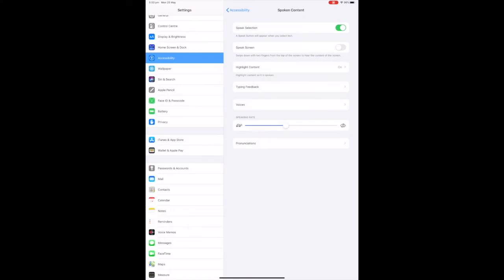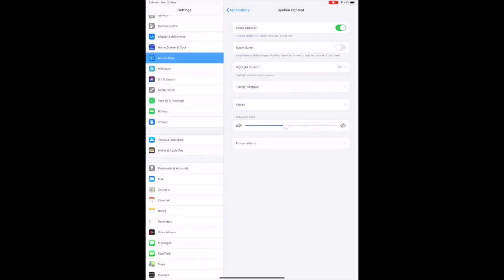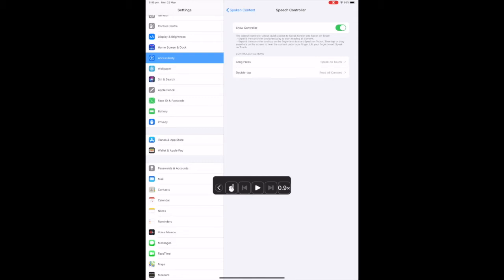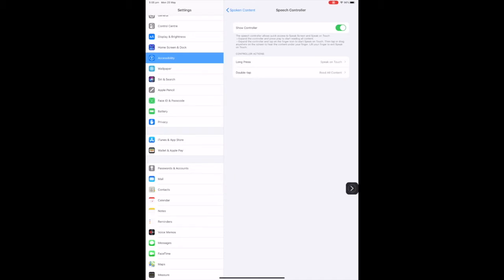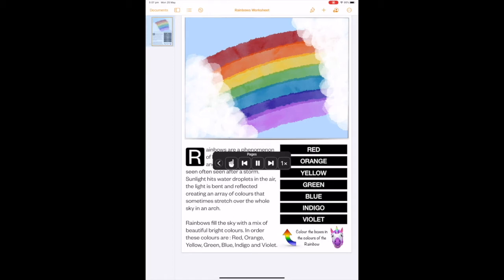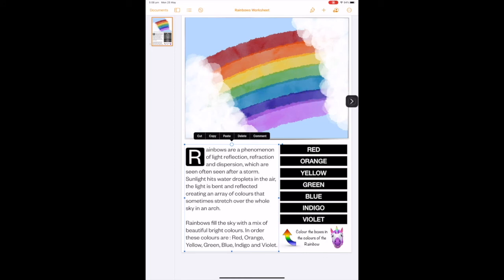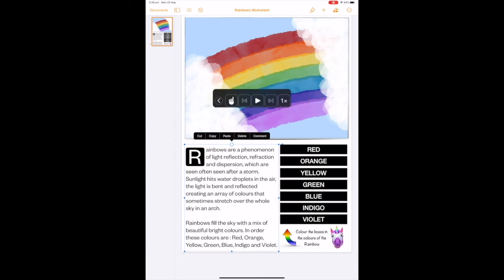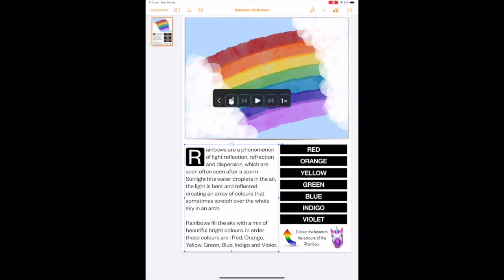How Speak Screen can help students read on the iPad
See how to use Speak Screen and the Speak Screen Controller. Use the Speech Controller to read out the whole page or just selected areas, speed up or slow down the rate of speech. See the difference between Speak Screen and Spoken Content. How is Speak Screen useful to your students?